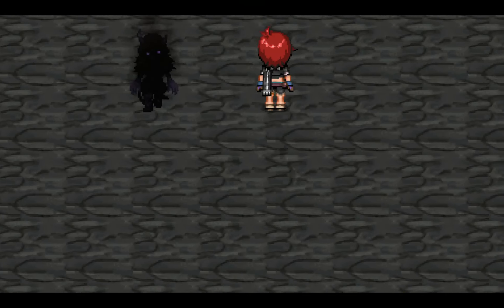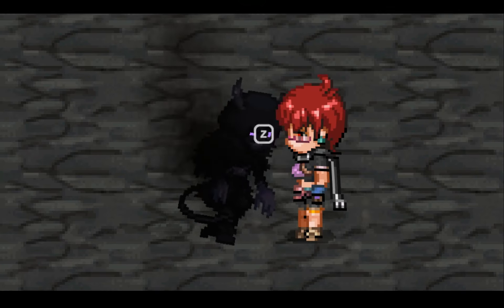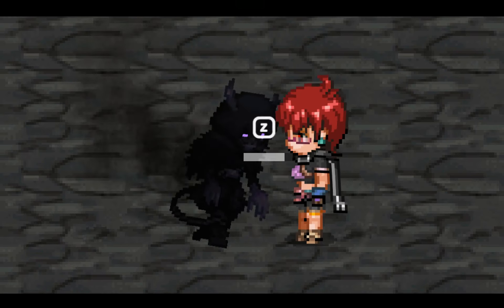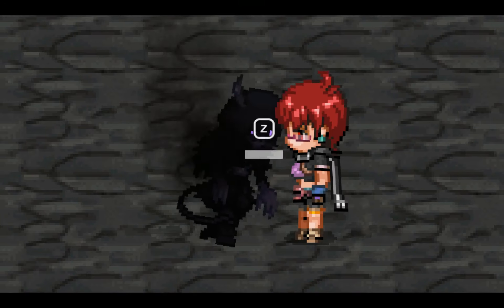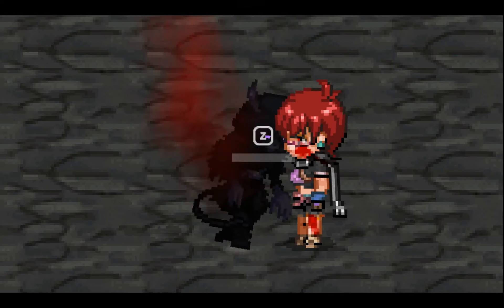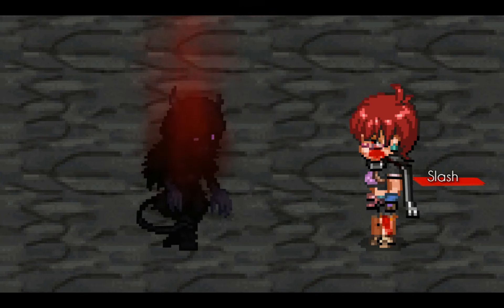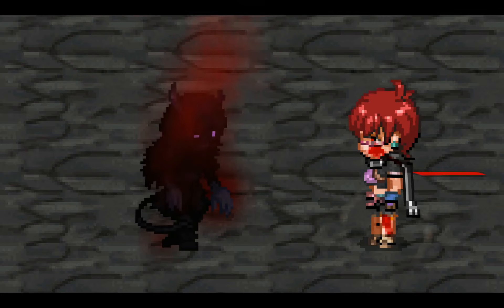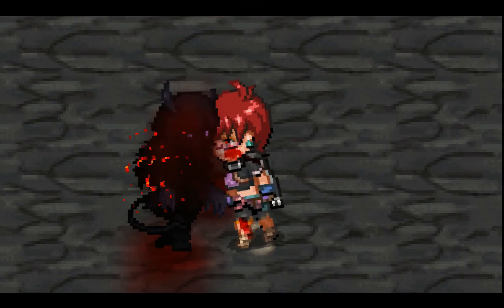More the Blood, Less the Life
= Game Title: False Spaces
= Being Solo Developed by: Salik Hussain (SigmaSuccour)

~ My single response to all comments: "I am a game developer. And so I respond exclusively through my games."